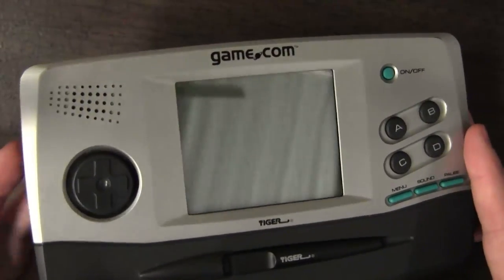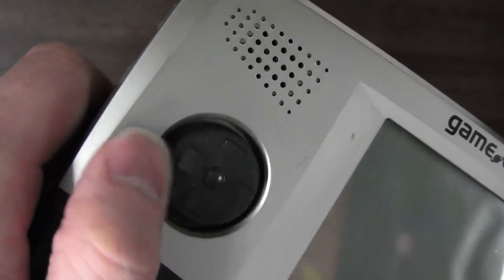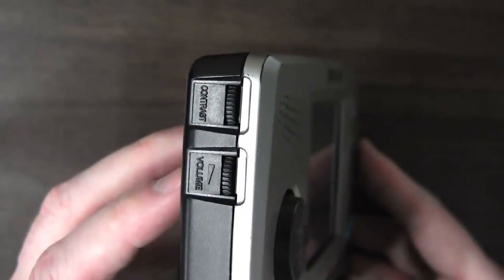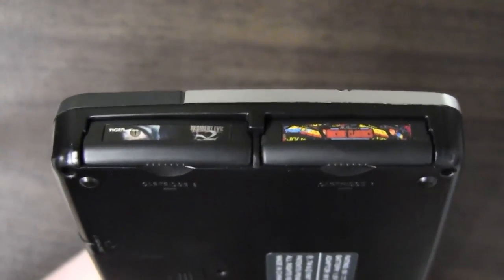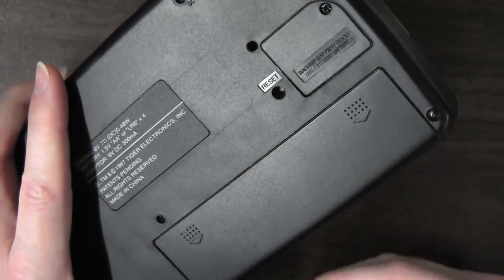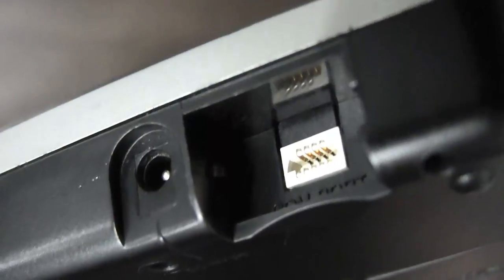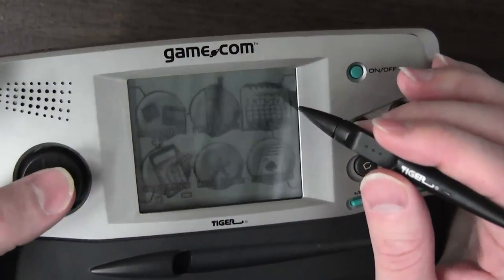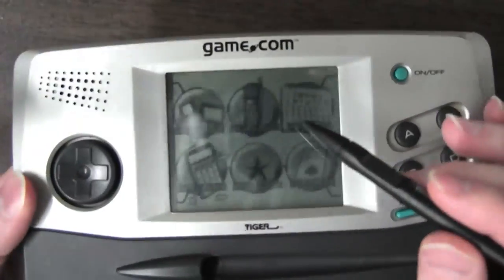CGRundertow GAME.COM Video Game Console Review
game.com hardware review. Classic Game Room presents a CGRundertow review of the game.com from Tiger Electronics. Released in 1997, Tiger's game.com was a total failure at retail. It sold less than 300,000 units and became one of the worst selling consoles ever. But the game.com was actually quite ahead of its time, introducing a lot of features that have since become standard for handheld gaming consoles. Touch, online functionality, applications...all things that were built into the prophetic game.com. Maybe the world just wasn't ready for this. This video review features video gameplay footage of the game.com handheld video games console and audio commentary from Classic Game Room's Derek.